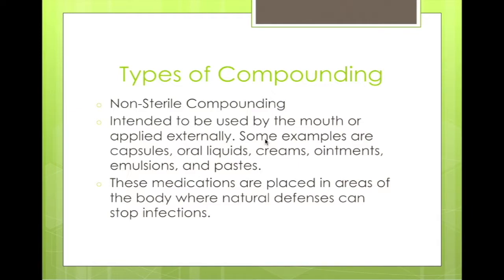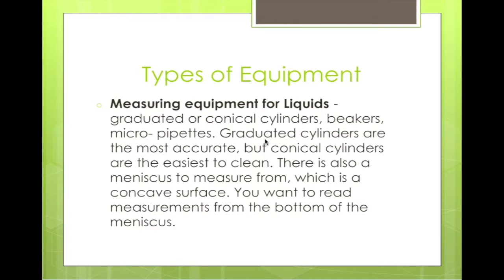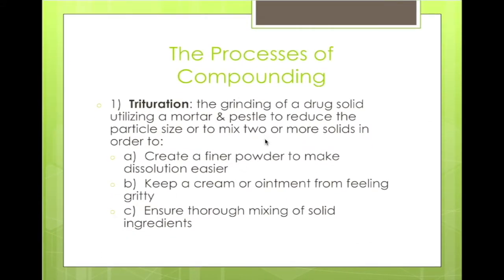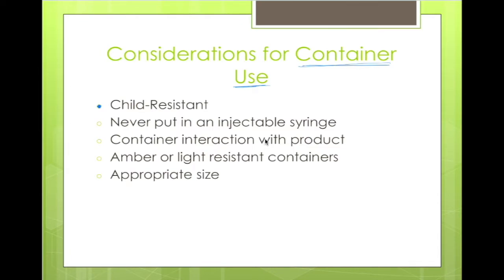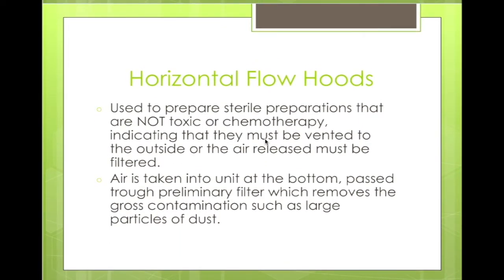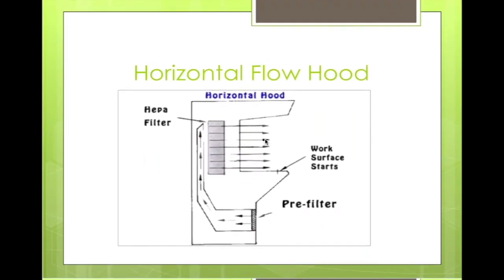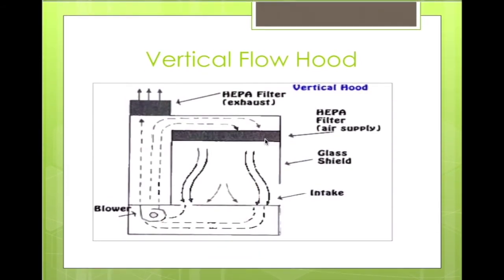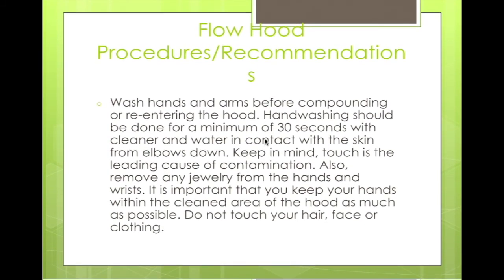Week 4 Pharmacy Technician (Part II)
We continue discussing 18 Drugs (Generic, Brand, Class), AWP (Discounts, Retail Math), Ventilation System, Crash Carts, and Sig Codes.